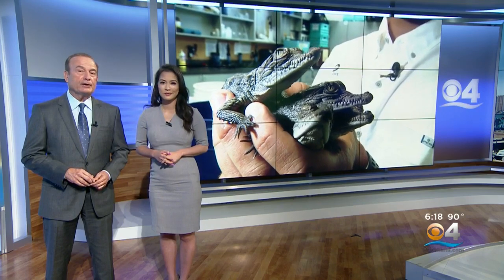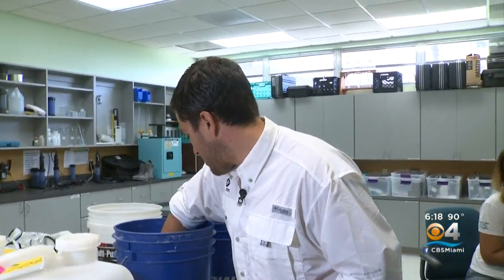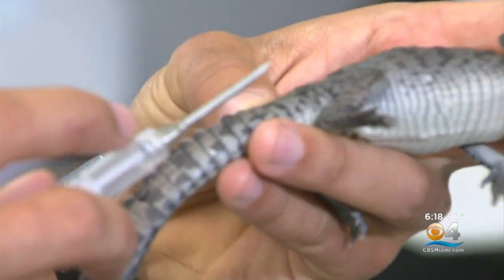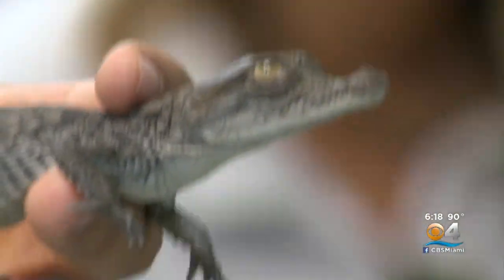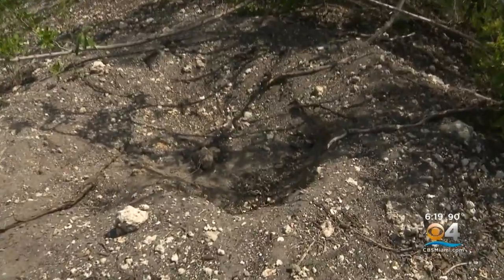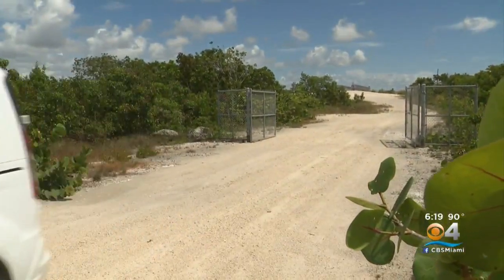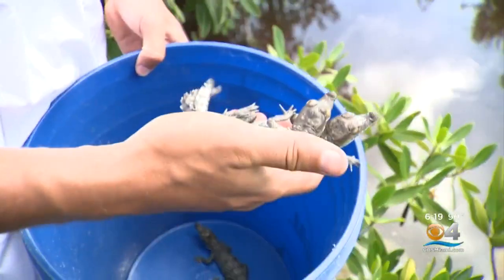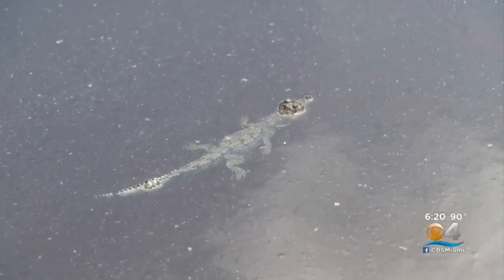Once Endangered American Crocodiles Continue Comeback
Turkey Point nuclear power plant's "crocodile team" is on a mission: to monitor and protect the American crocodiles that make their home in the cooling canals surrounding the plant.